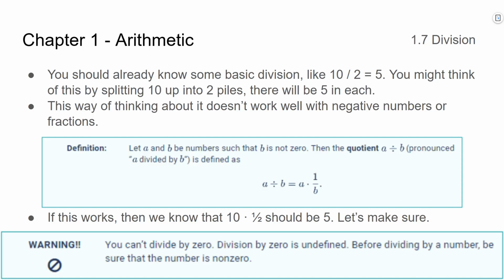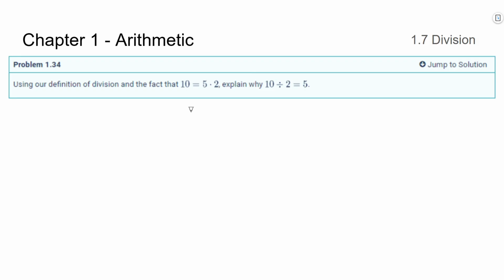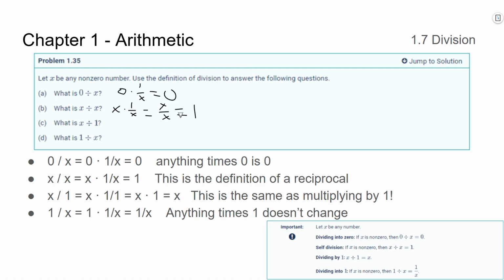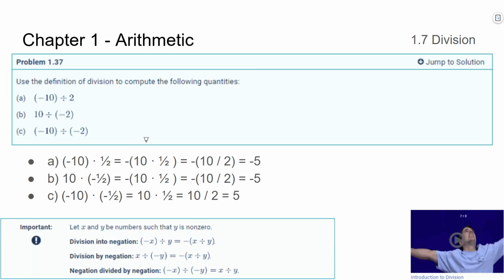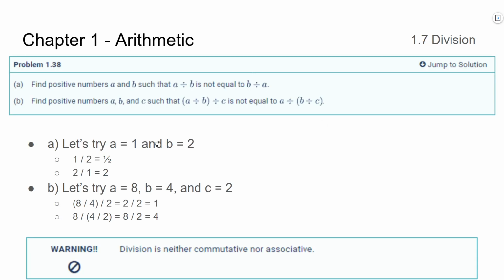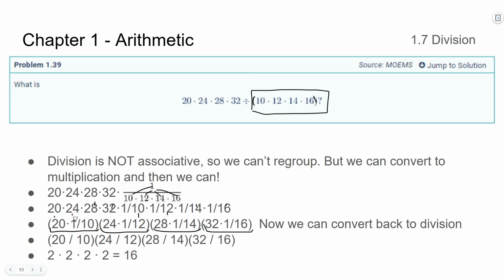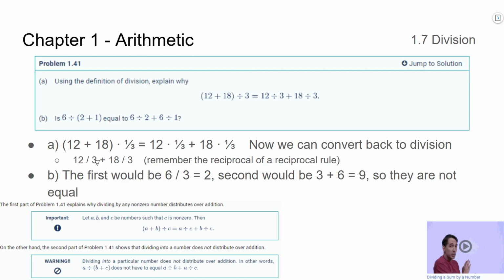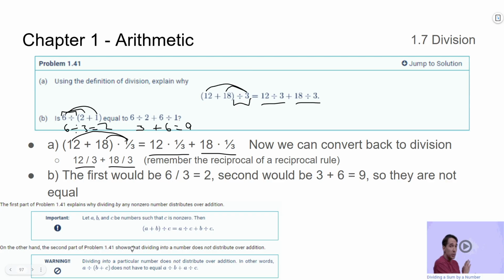AOPS - Prealgebra - Chapter 1 - 1.7 - Division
1.7 - Division

00:00 Updated division definition
3:22 Problem 1.34
5:33 Problem 1.35
7:47 Problem 1.36
9:23 Problem 1.37
12:24 Problem  1.38
13:58 Problem 1.39
16:55 Problem 1.40
19:01 Problem 1.41
22:38 Wrap up